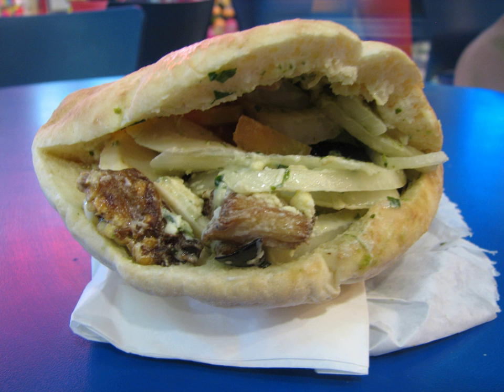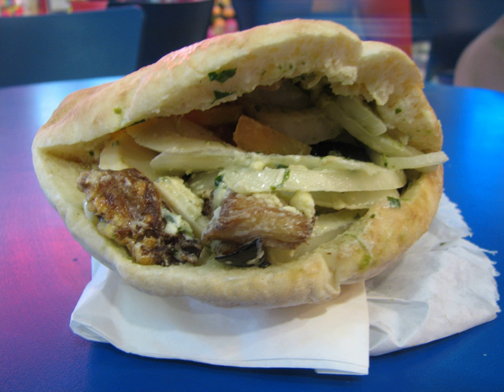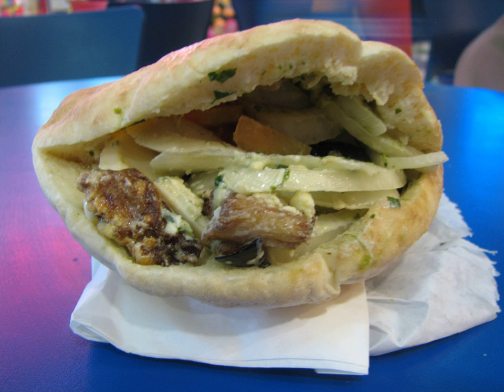Sabich | Wikipedia audio article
This is an audio version of the Wikipedia Article:
Sabich

00:00:21 1 Etymology
00:00:50 2 Ingredients
00:01:27 3 History
00:02:06 4 Gallery
00:02:15 5 See also

- Socrates

SUMMARY
Sabich or sabih (Hebrew: סביח‎ [saˈbix]) is an Israeli sandwich popular mostly in the Tel Aviv Metropolitan Area in Israel which consists of pita stuffed with fried eggplant and hard boiled eggs. Local Israeli consumption is said to have stemmed from a tradition among Iraqi Jews, who ate it on Shabbat morning.